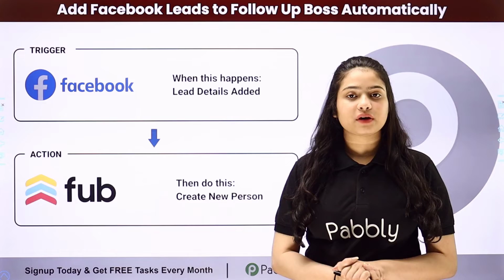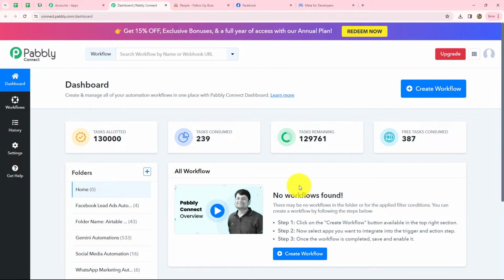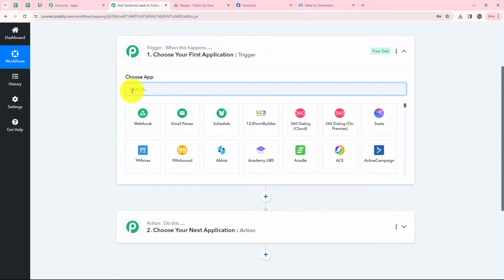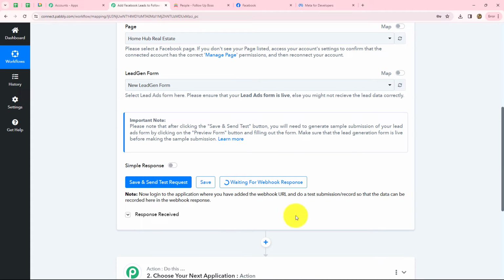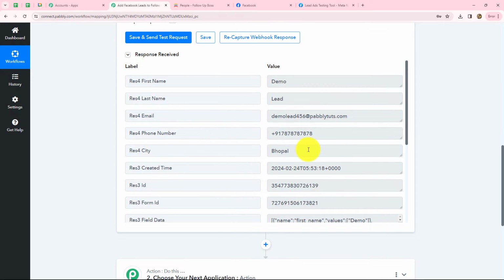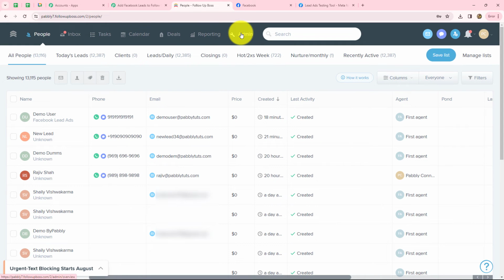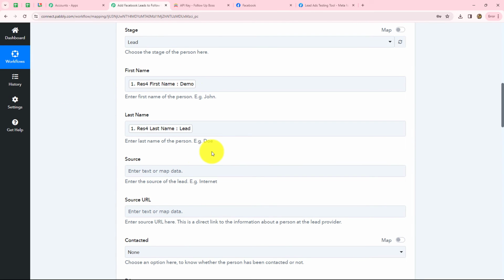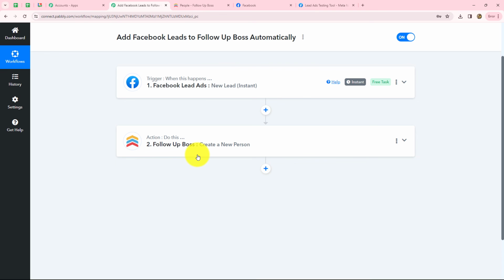How to Add Facebook Leads to Follow Up Boss Automatically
In this tutorial, we'll walk you through the process of automatically adding Facebook leads to Follow Up Boss, a powerful CRM (Customer Relationship Management) platform, streamlining your lead management process and ensuring prompt follow-up with potential clients. Leveraging the automation capabilities of Pabbly Connect, you can seamlessly integrate Facebook leads with Follow Up Boss, ensuring that your leads are efficiently captured and organized for further engagement.

What you'll learn:

Configuring triggers in Pabbly Connect to detect new Facebook leads.
Setting up actions to create corresponding contacts or leads in Follow Up Boss based on the detected Facebook leads.
Tips for mapping lead fields from Facebook to Follow Up Boss to ensure accurate lead creation.
Best practices for managing leads in Follow Up Boss and optimizing your follow-up process for maximum effectiveness.

By the end of this tutorial, you'll have a streamlined system in place that automatically adds Facebook leads to Follow Up Boss, enabling you to efficiently manage and nurture your leads for conversion.

1. Automation: Pabbly Connect offers automation capabilities that can help you automate mundane and repetitive tasks. This allows you to save time, money and resources.

2. Integration: Pabbly Connect provides a wide range of integrations so that you can connect different web services with each other. This helps you to create smarter workflow processes and make your business more efficient.

3. Security: Pabbly Connect takes security seriously and provides an industry-standard security system to protect your data and applications.

4. Scalability: Pabbly Connect is highly scalable and allows you to easily add new applications and services to your workflow.

 5. Cost-effective: Pabbly Connect is cost-effective and provides plans for different business sizes.